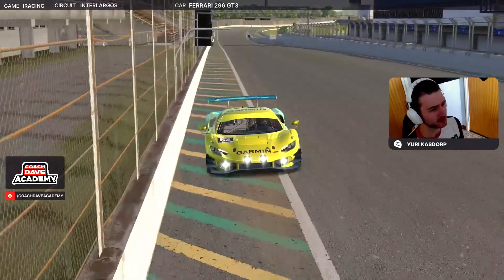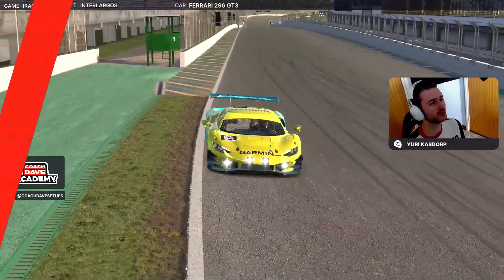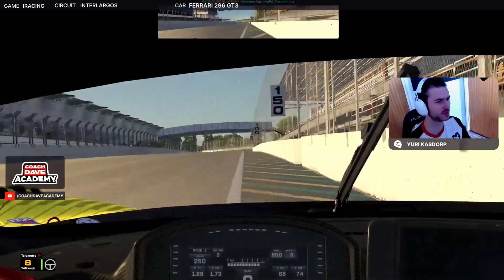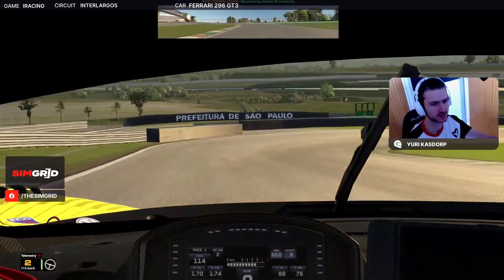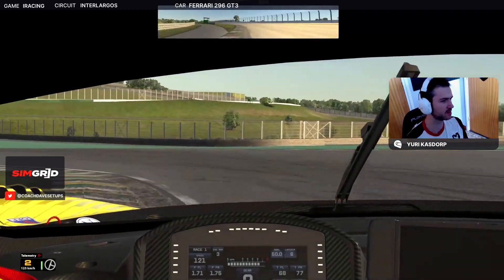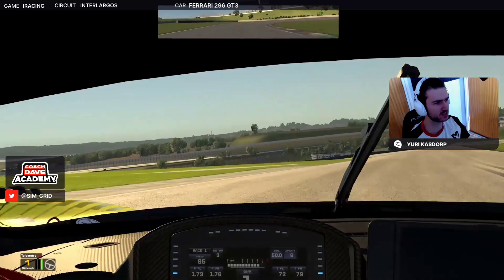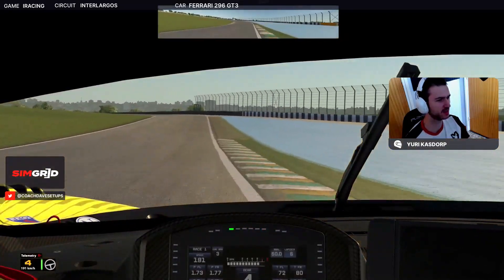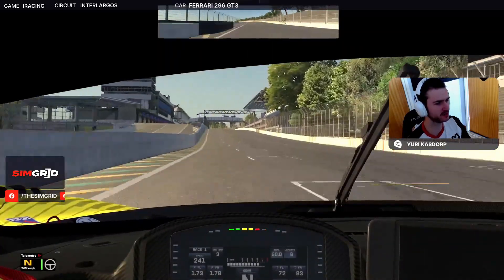iRacing Lap Guide: Ferrari 296 GT3 at Interlagos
Season: 2023 Season 4
Week: 7
Creator: Yuri Kasdorp

Video Chapters:
0:00 Intro
0:33 Sector 1
1:35 Sector 2
2:05 Sector 3
2:38 Outro